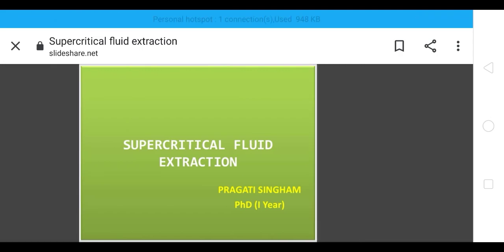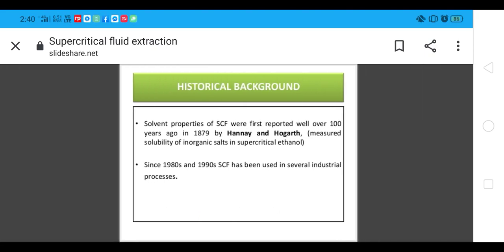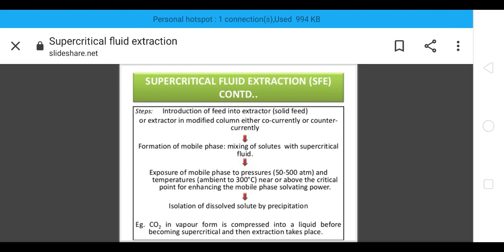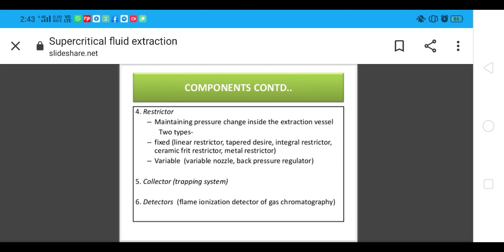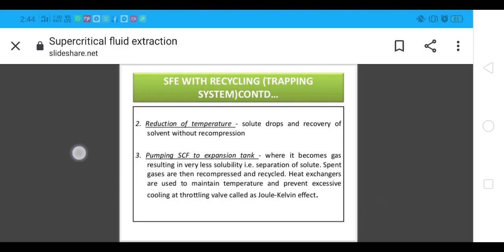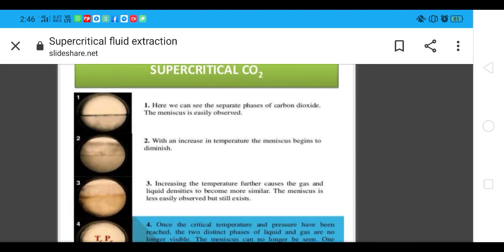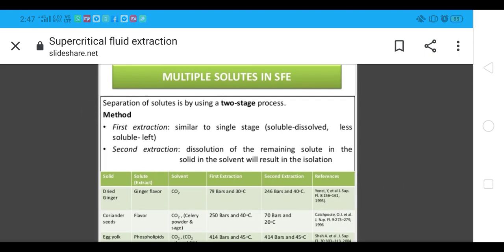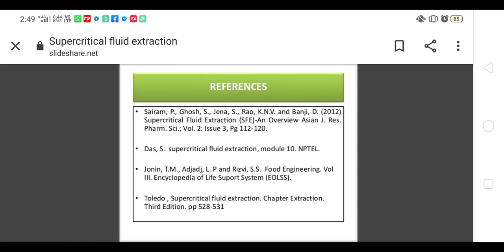Super critical fluid extraction by Dr Sunita chuadhary